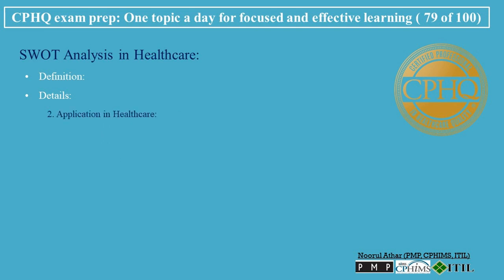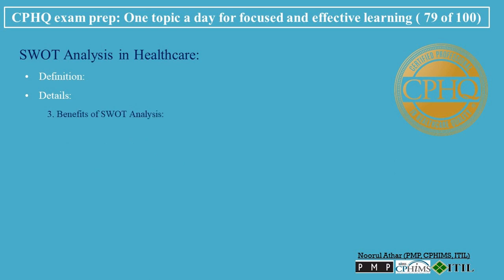CPHQ exam prep | SWOT Analysis in Healthcare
00:00   SWOT Analysis in Healthcare
SWOT Analysis is a foundational tool in healthcare strategic planning, providing comprehensive insights for informed decision-making and strategy development.
00:25   • Definition:
SWOT Analysis is a strategic planning method used to identify and assess an organization's Strengths, Weaknesses, Opportunities, and Threats. This framework helps organizations in analyzing internal and external factors that can impact their performance and strategic decisions.
• Details:
00:47   1. Components of SWOT Analysis:
• Strengths: Internal attributes and resources that give the healthcare organization an advantage over competitors.
• Weaknesses: Internal limitations or areas where the organization may be lacking compared to others.
• Opportunities: External factors or trends that the organization can capitalize on or use to its advantage.
• Threats: External challenges or risks that could hinder the organization's performance or growth.
01:18   2. Application in Healthcare:
• Market Position Analysis: Evaluating a healthcare facility’s position in the market compared to competitors.
• New Service Viability: Assessing the potential success and challenges of introducing new healthcare services or programs.
• Organizational Strategic Planning: Informing broader strategic planning by providing a clear overview of where the organization currently stands and potential future directions.
01:47   3. Benefits of SWOT Analysis:
• Strategic Insight: Provides a structured approach to identifying key factors affecting an organization.
• Informed Decision-Making: Facilitates more informed and strategic decision-making.
• Goal Alignment: Helps align organizational strategies with internal capabilities and market realities.
02:08   4. Conducting SWOT Analysis:
• Inclusive Process: Involving diverse stakeholders for a comprehensive view, including management, staff, and sometimes patients or external partners.
• Regular Review: Periodically revisiting the SWOT analysis to reflect changes in the organization and its environment.
02:29   5. Challenges and Considerations:
• Subjectivity: Ensuring the analysis remains objective and is not influenced by biases or preconceived notions.
• Dynamic Healthcare Environment: Keeping up with rapid changes in healthcare technologies, policies, and patient needs.
• Actionable Strategies: Translating the insights from the SWOT analysis into actionable and effective strategies.
02:55   Conclusion:
In the dynamic field of healthcare, SWOT Analysis serves as a vital tool for organizations to navigate challenges and leverage opportunities effectively. By providing a clear picture of strengths, weaknesses, opportunities, and threats, it helps healthcare organizations to strategically position themselves in a competitive and ever-evolving healthcare landscape. Properly conducted and regularly updated, SWOT Analysis can significantly contribute to an organization's strategic planning and decision-making processes, ultimately leading to improved healthcare delivery and organizational success.

cphq
cphq mastery
محاضرات cpha
کورس cphq
شهادة cphq
بالعربي cphq
cphq for arab
امتحان cphq

cphq certification
cphq exam
cphq exam fees
cphq recertification
Book
cphq salary

cphq
cphq mastery
محاضرات cpha
کورس cphq
شهادة cphq
بالعربي cphq
cphq for arab
امتحان cphq

cphq certification
cphq exam
cphq exam fees
cphq recertification
Book
cphq salary

swot analysis in healthcare examples
swot analysis in healthcare
swot analysis public health